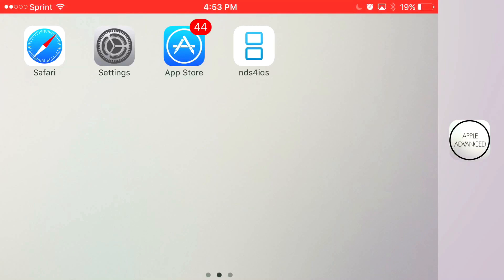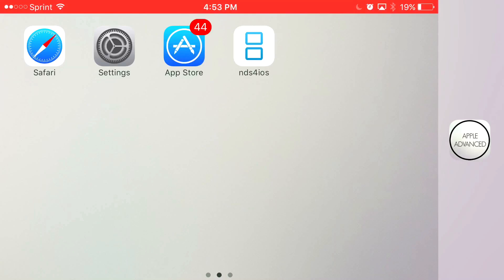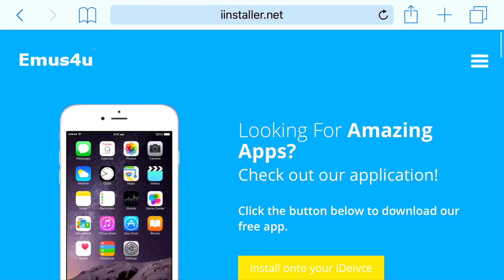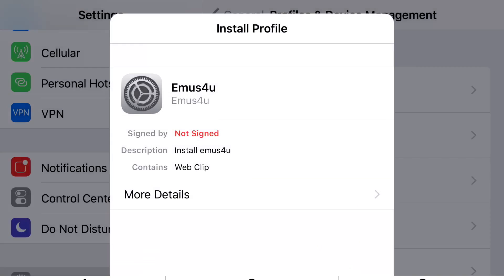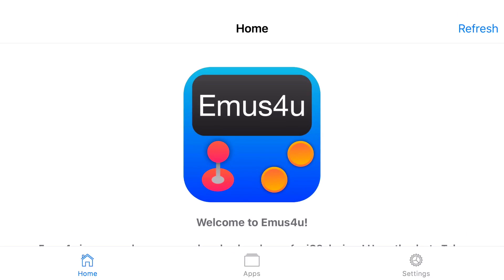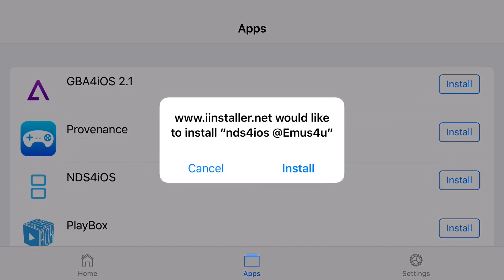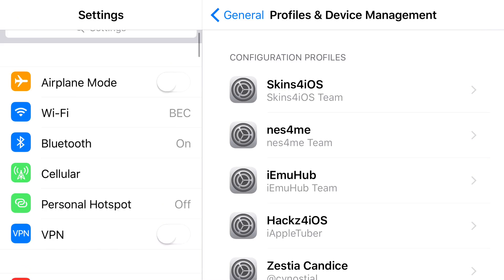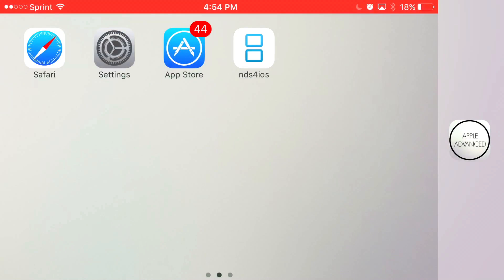(NEW) HOW TO DOWNLOAD NDS4IOS ON IOS 10/9!!! NO JAILBREAK/NO PC